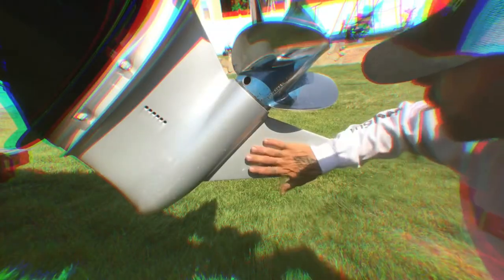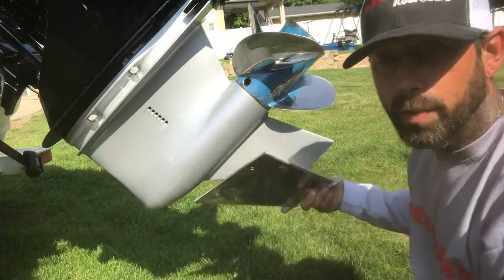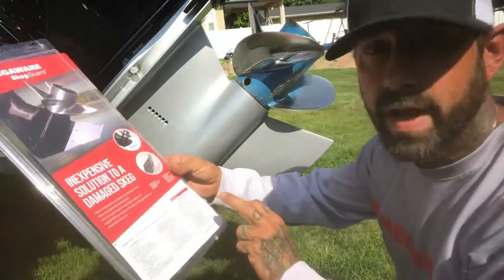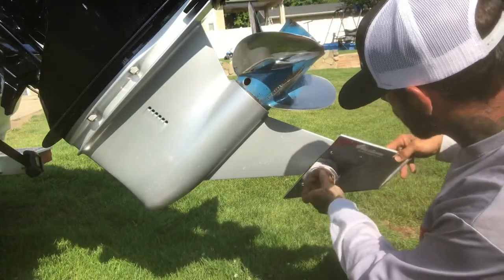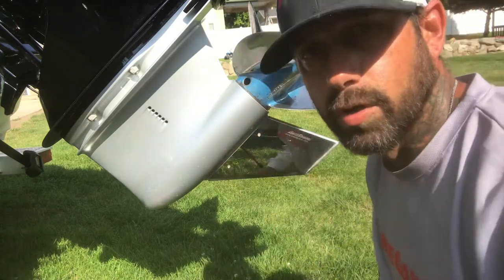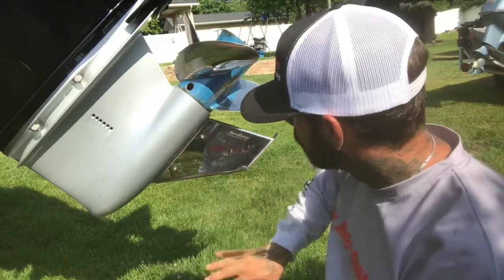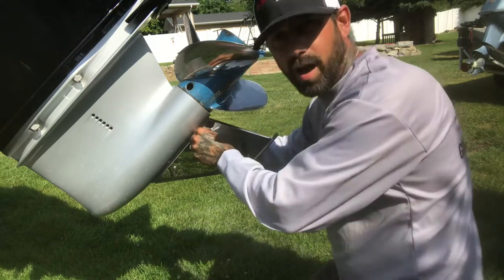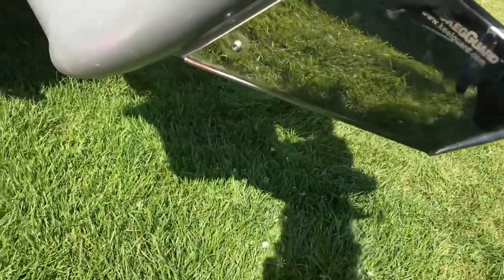Installing a new Skeg Guard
How to install a new Skeg Guard from Megaware Keelguard.